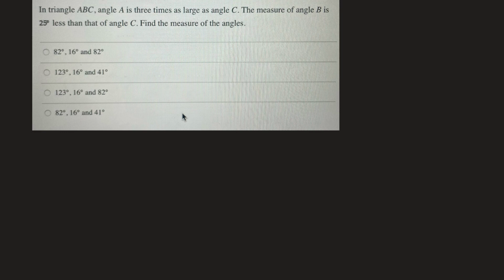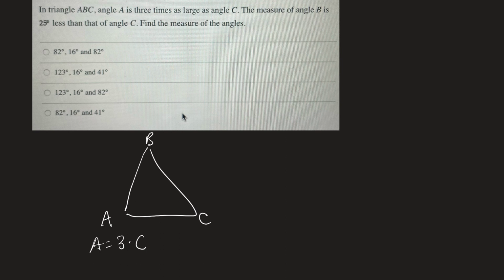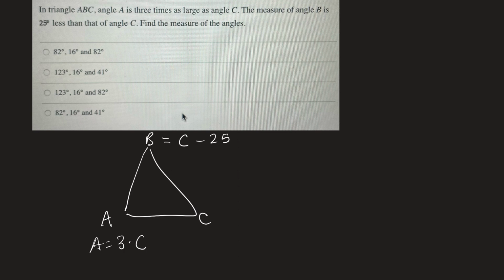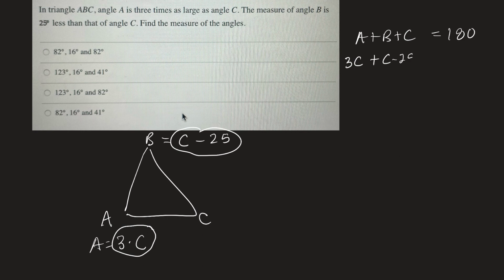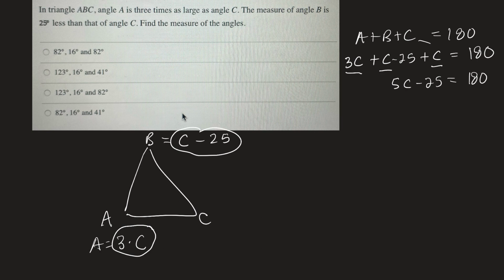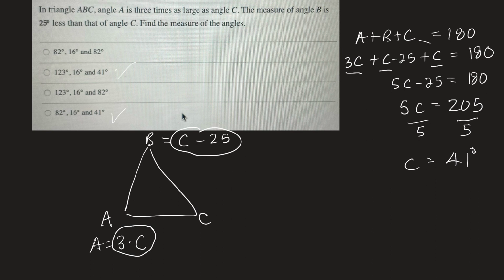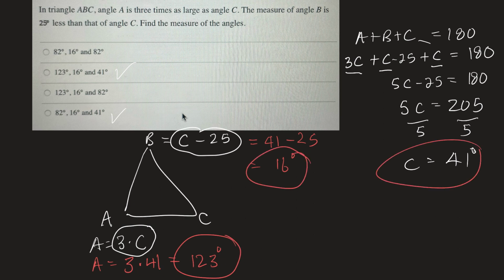22fl mth0032 triangle